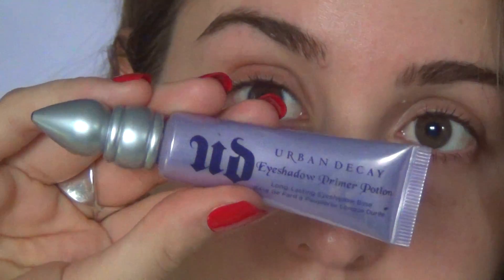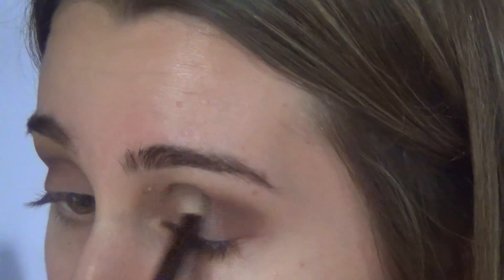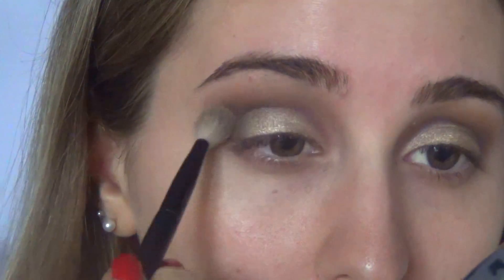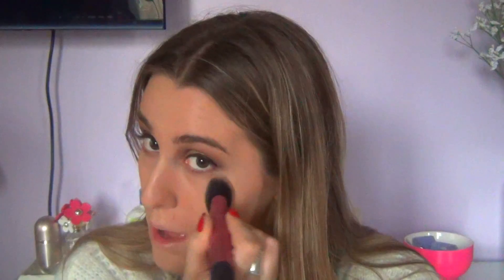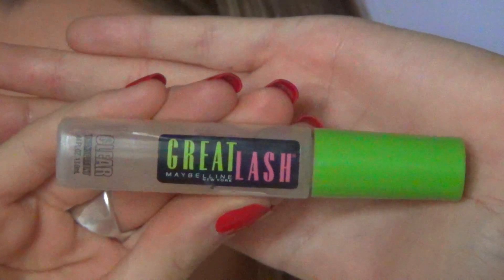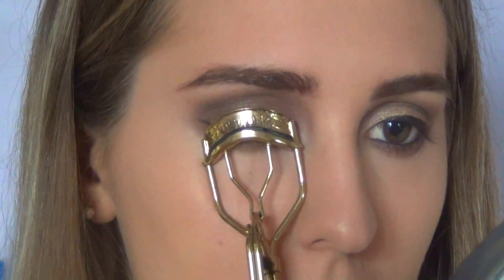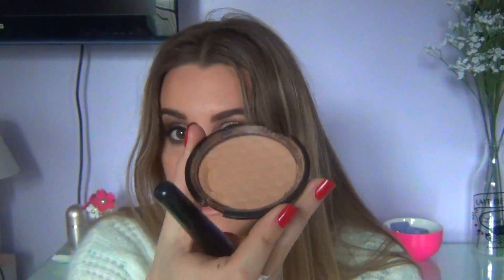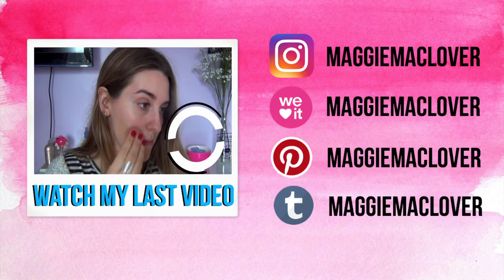Purple & Gold │ FALL Makeup Tutorial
“L I K E" if you enjoyed this video & “S U B S C R I B E" for more videos ♡

Leave any request in the comments :)

♡ C O N N E C T   W I T H   M E   H E R E ! ♡

Eyeshadow Primer Potion in “Original" by Urban Decay
Bronzing Powder in “Hoola" by Benefit
Naked Basics Eyeshadow Palette by Urban Decay
Random Purple Eyeshadow
Color Infailible Eyeshadow in “Purple Obsession” by L´oreal
Eyeshadow in “Half-Baked” by Urban Decay
Color Riche LeKhol Eyeliner in “Midnight Black” by L´ordeal
False Lash Wings in “Black” by L´oreal
They´re Real Mascara in “Black” by Benefit
True Match Foundation in “Sable/Sand” by L´oreal
Nude Magique BB Cream in “Medium Skin Tone” by L´oreal
Mineralize Concealer in “NW25” by Mac
Nude Magique BB  Powder in “Medium” by L´oreal
Bronzing Powder in “Sun Tan” by Avon
Bronzing Powder in “Medium Matte” by The Body Shop
Satin Powder Blush in “A Little Lusty” by Mac
Highlighting Palette in “Bronze Glow” by Revlon
Rouge Pur Couture Satin Radiance Lipstick in “24 Blond Ingenu” by YSL

-xoxo Maggie